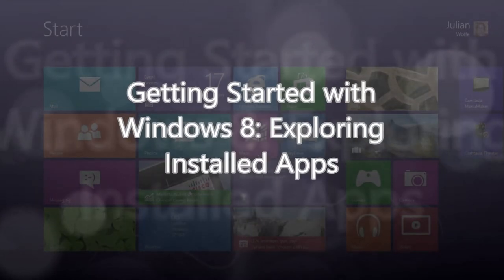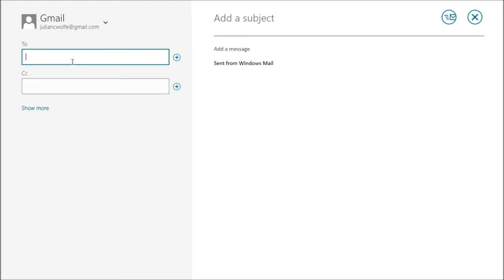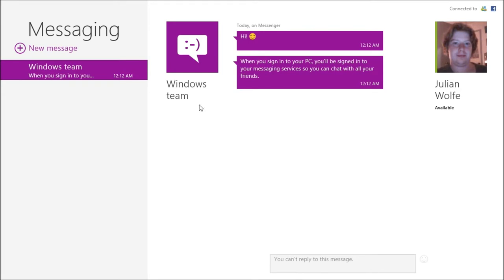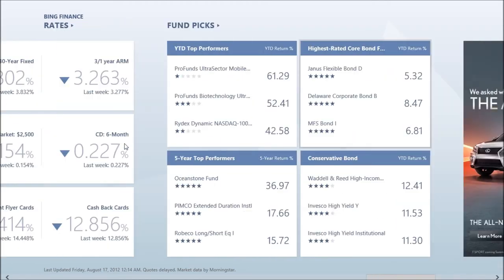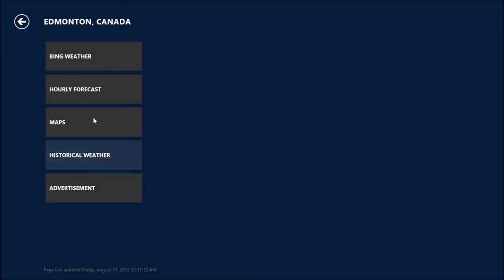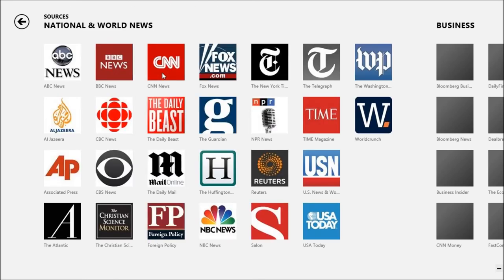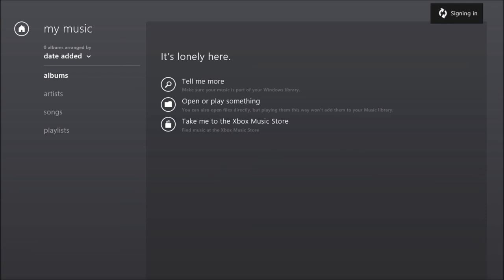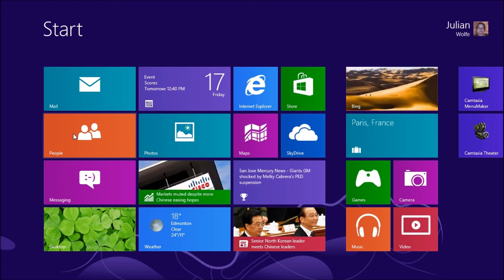Getting Started with Windows 8: Exploring Installed Apps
Here is a first look at some of the apps that come bundled with the release of Windows 8 RTM.